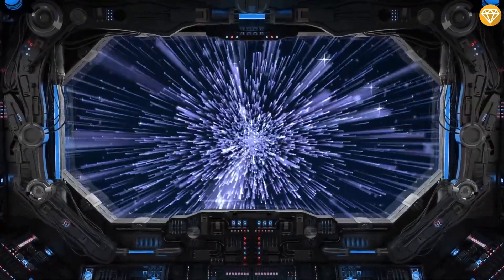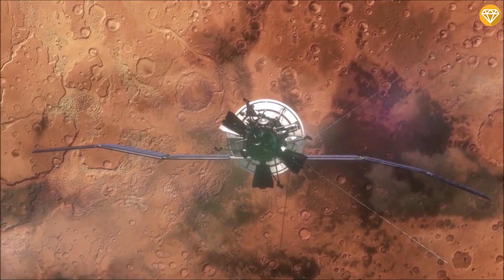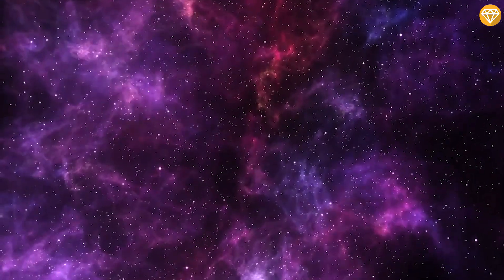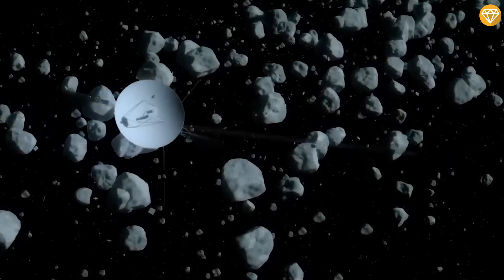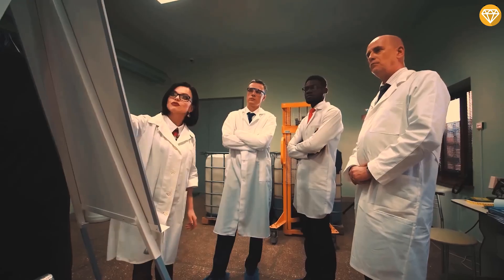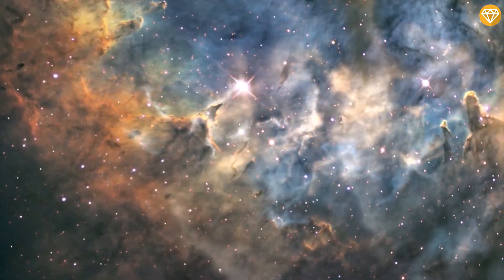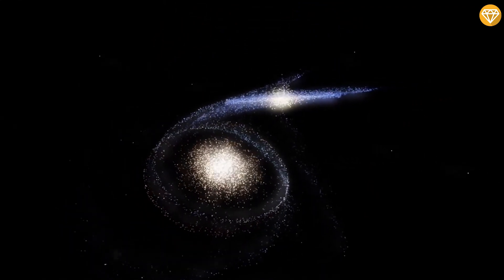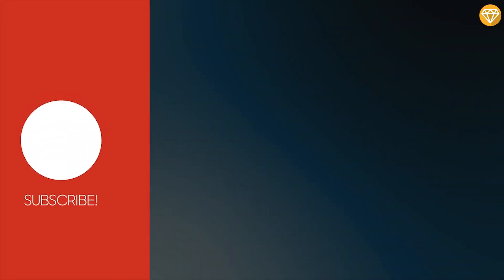Discoveries We Wouldn't Have Without Space Travel...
Lightspeed, warp speed, we all speed toward the great unknown. Space exploration and space travel aren’t limited to only astronauts. Some, if not all, of the most fascinating discoveries would not have been possible without the use of technology, from space probes to rovers to radio and light waves.
Let’s take a closer look at how the science behind interstellar exploration led to the knowledge and advancements we know today. Here are ten discoveries we wouldn’t have without space travel.

Timestamps :
0:00 10 DISCOVERIES WE WOULDN’T HAVE WITHOUT SPACE TRAVEL
0:37 Traversable Wormholes
1:52 Marsquakes
2:49 Surviving the Death of a Star
3:46 Asteroid Mining
4:25 Voyager's Discoveries
5:30 Black Hole Area Theorem
6:36 Space Dust
7:18 A Day on Venus
8:01 Dwarf Galaxies
8:35 The Fifth Force